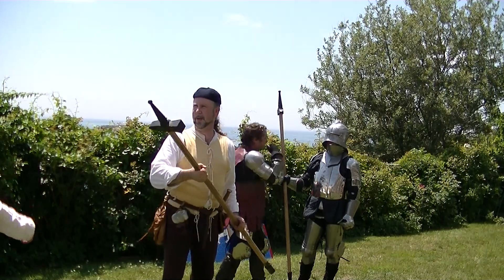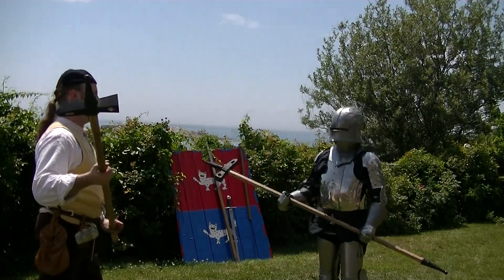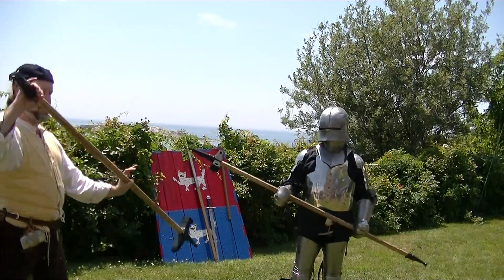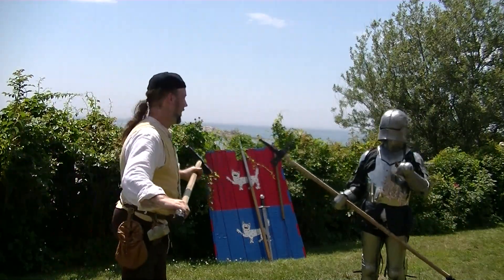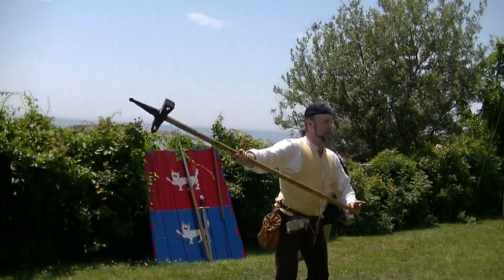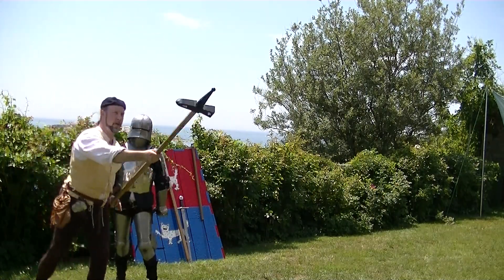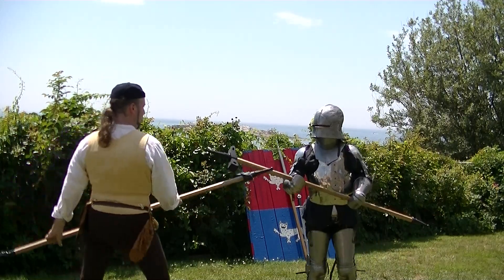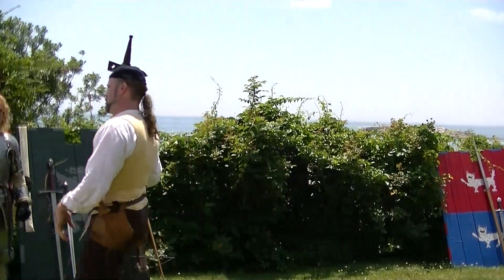Arrow & Sword #5 of 7, 2015 Abbadia Mare, 7/19/2015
The Brotherhood of the Arrow & Sword performed at the 2015 Abbadia Mare renaissance festival, which was held at Hammond Castle in Gloucester, Massachusetts of July 18-19th, 2015.  The camera used was a JVC R10 camcorder.